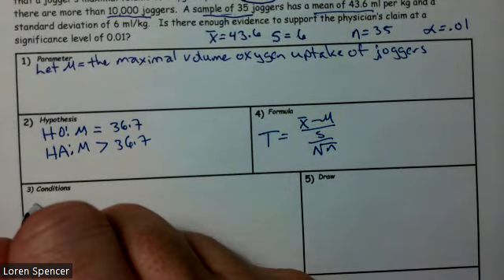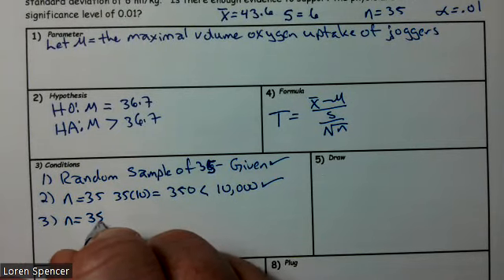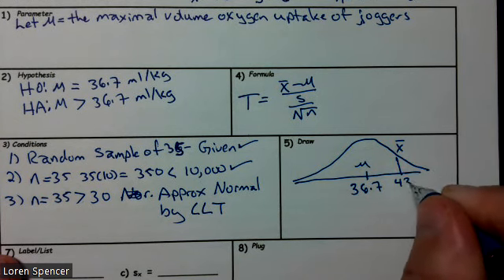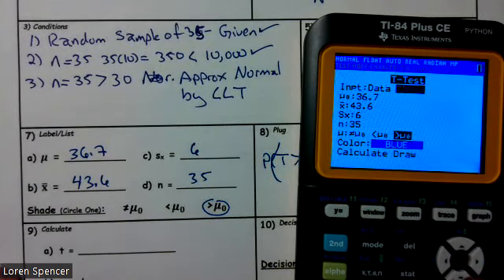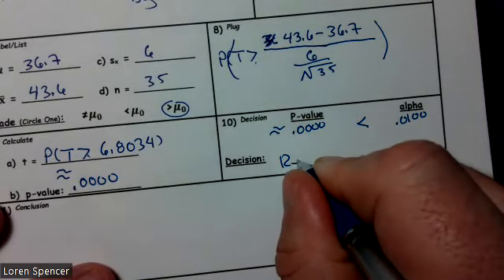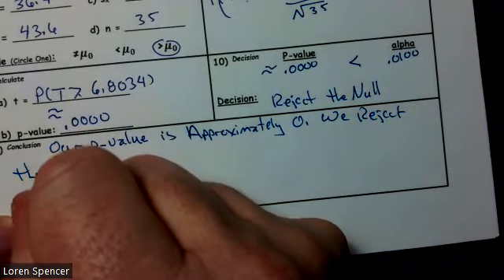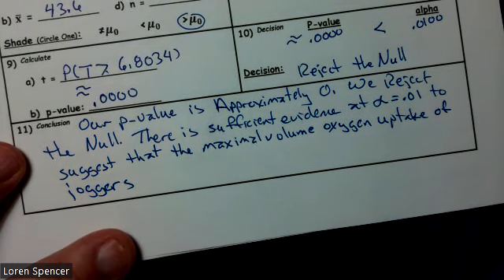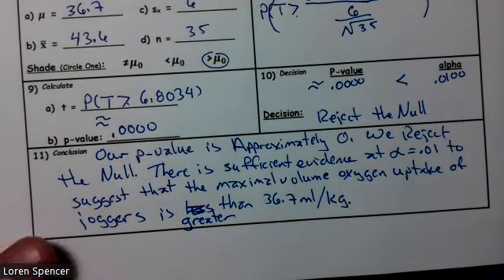06 Unit 4T CWK Scenario 1 Hypothesis Test